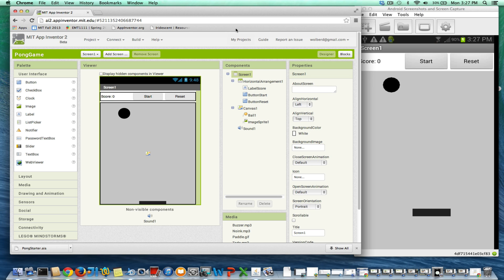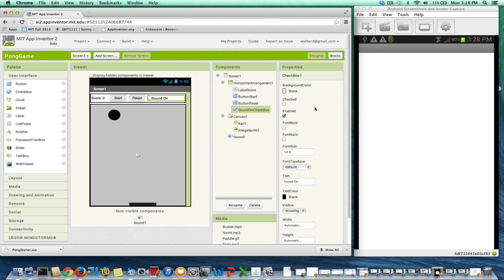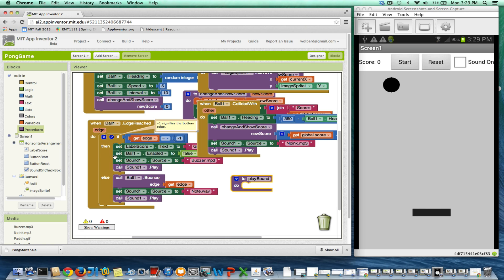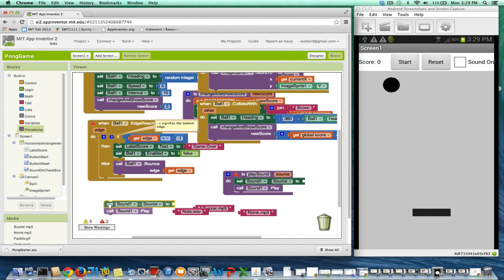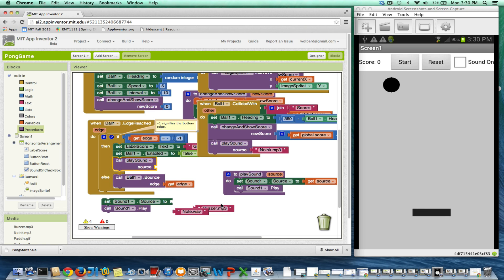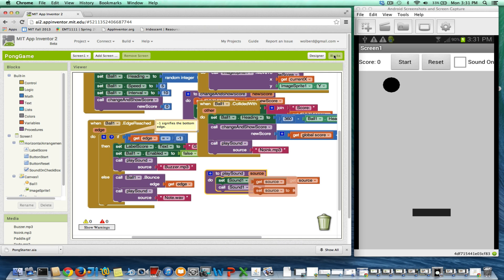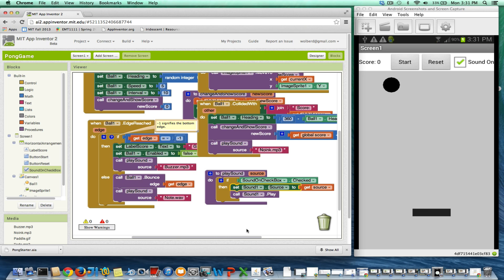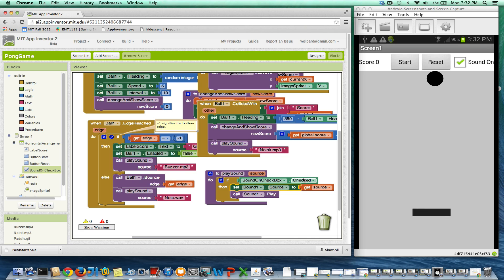Code "Pong" with App Inventor 2 (p8)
In this appinventor.org screencast series, Professor Wolber demonstrates how to buildthe classic game "Pong" with App Inventor 2. In this video, you'll learn how to add a sound on/off checkbox.